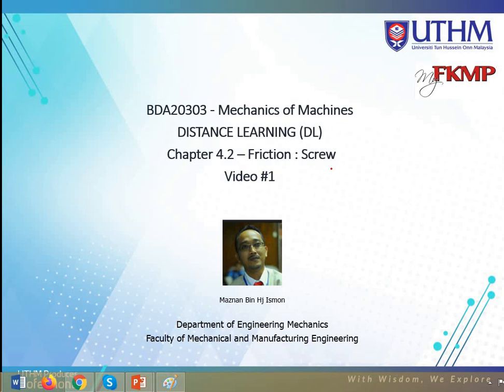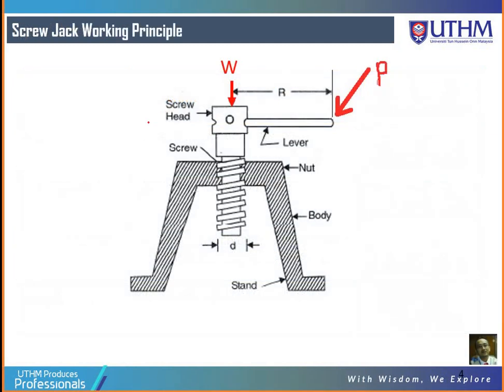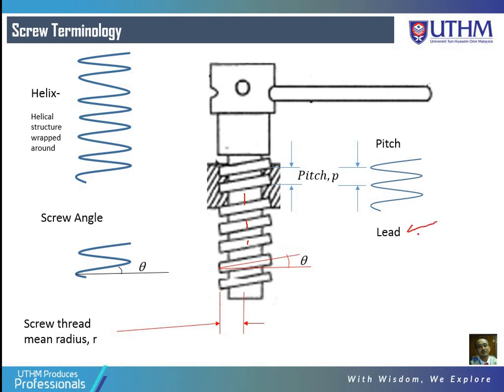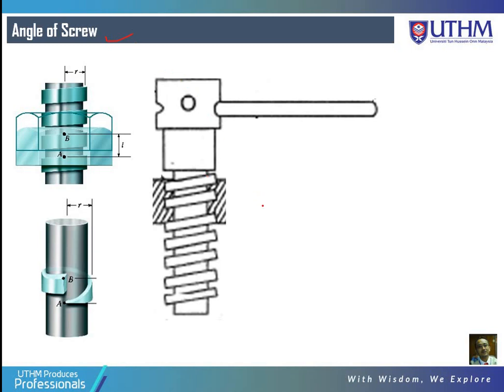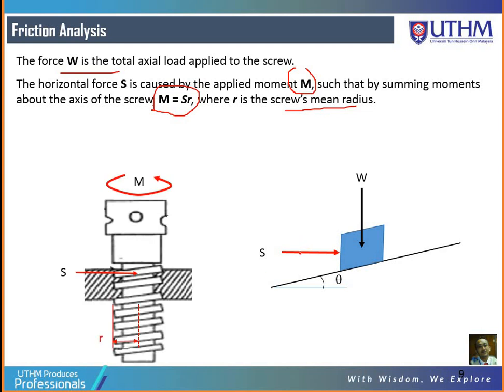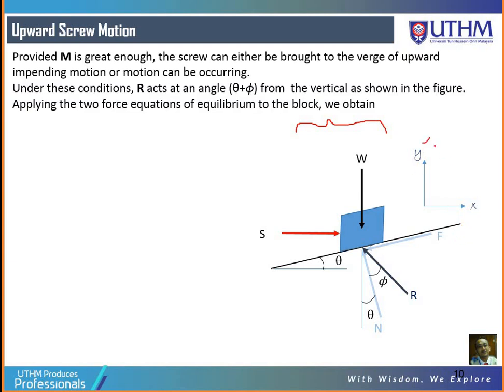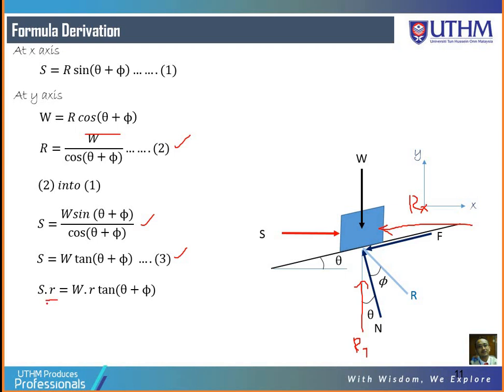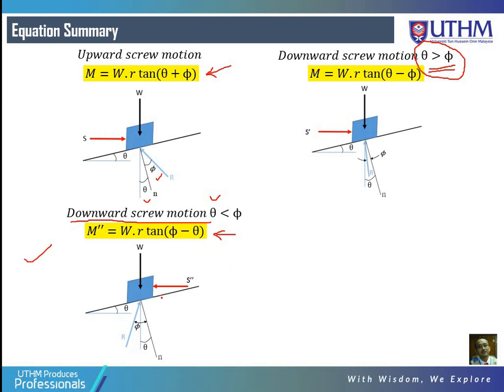Friction Screw #1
Lecture series pertaining to friction screw